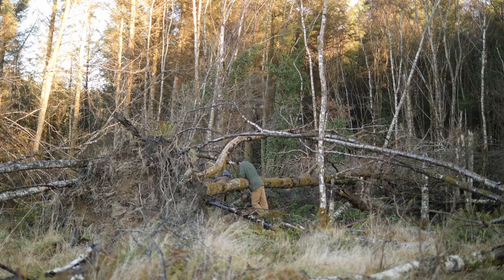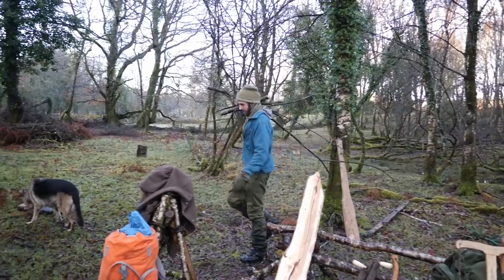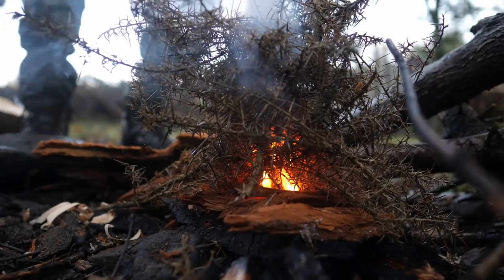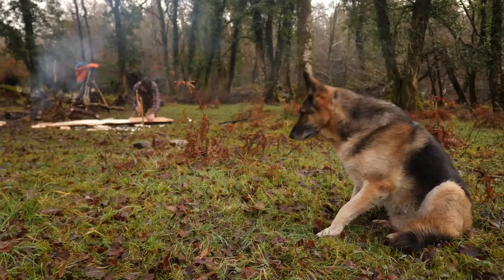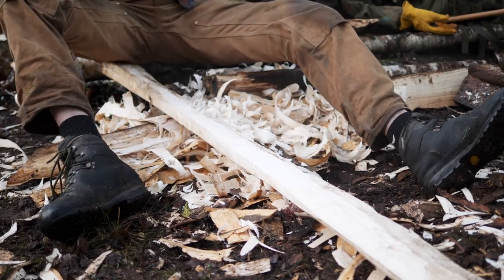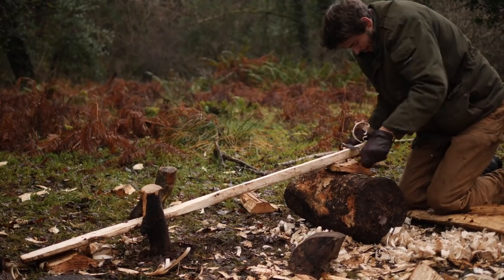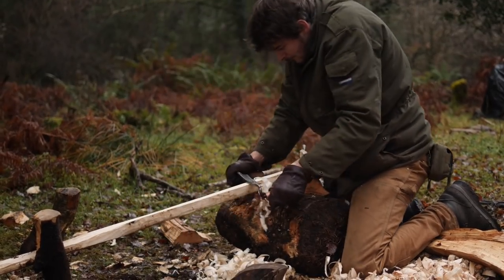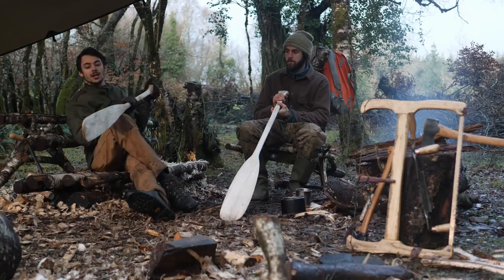Bushcraft at Camp - From Log to Canoe Paddles with Hand tools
Carving Canoe Paddles from an ash Log at the Bushcraft Camp. We use axe, bucksaw, drawknife, crook-knife and a carving knife for this project. Dylan also shows how to make a fire in wet conditions without making feather sticks.

Weekly Uploads: FRIDAY at 3pm ET (US) / 8pm (UK) & 21.00u (Central Europe).

Smooth Gefixt - Nature, Survival, Trekking & Crafts:
You like the outdoors? Then this is the right place!
Many aspects will be covered: adventurous trips into the wilderness, backyard challenges, shelter building, how to survive..., bushcraft skills, crafting of items and much more!